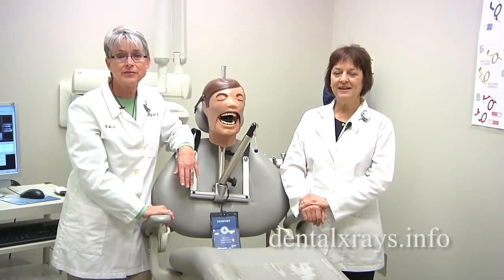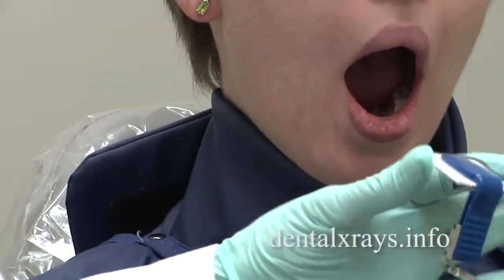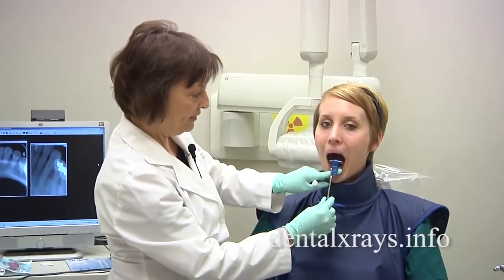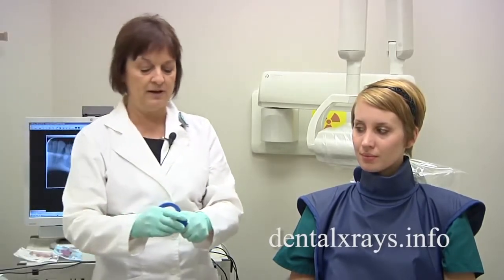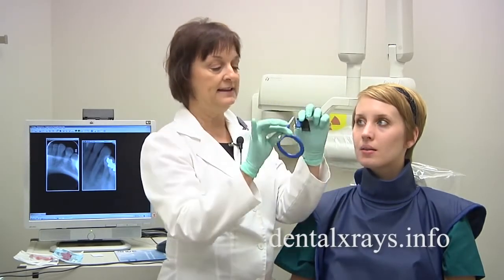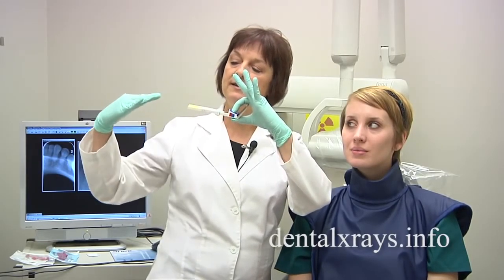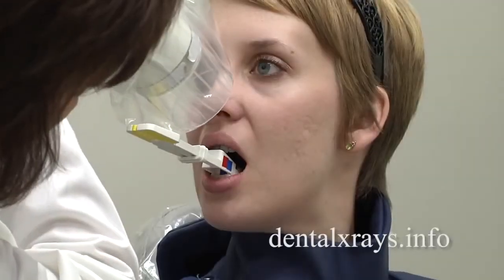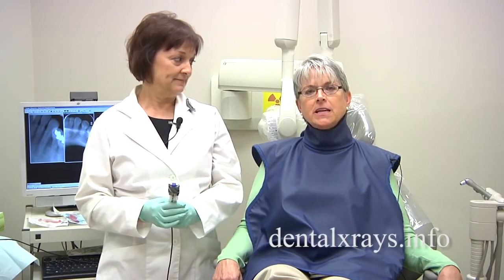How to Take Dental X-Rays When The Patient Has a Narrow Palate | Dentsply Sirona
Tips on taking x-rays when the patient has a very narrow palate.